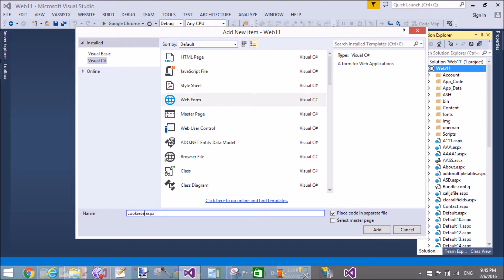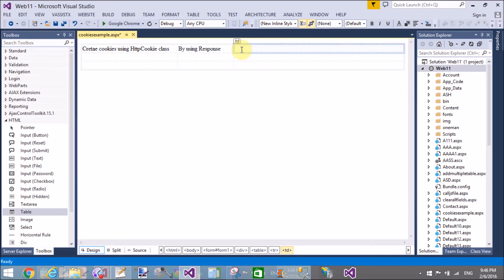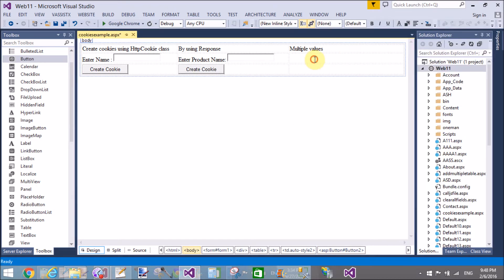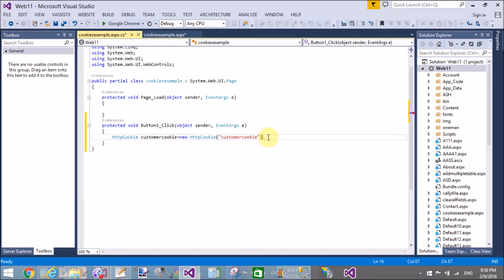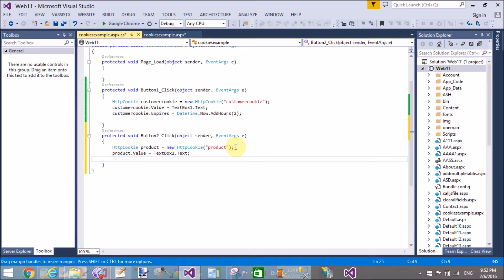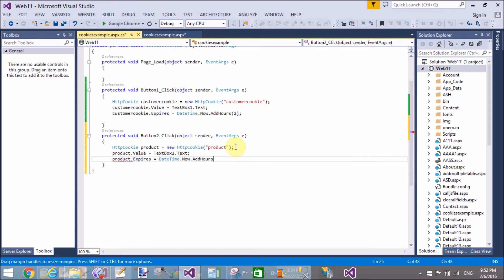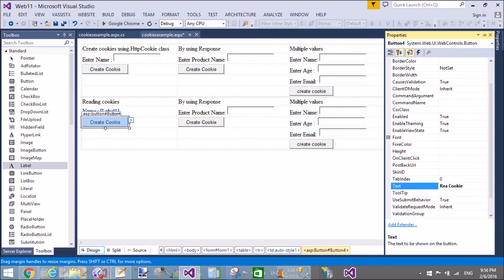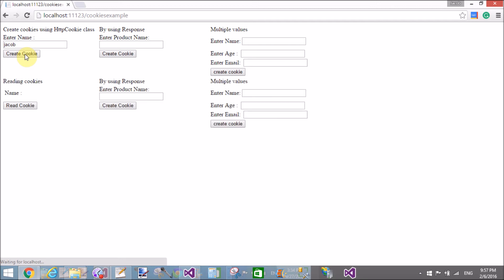How to create and read cookie in ASP.NET C#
In this ASP.NET Tutorial we will show that:
--How to create cookie in ASP.NET C#
--How to save cookie in ASP.NET C#
--How to read cookie from Client Browser